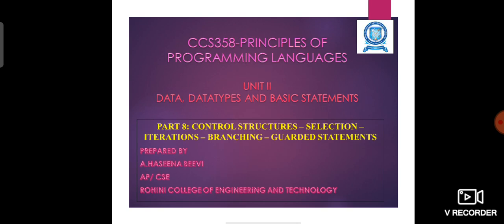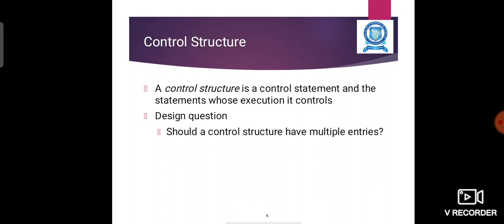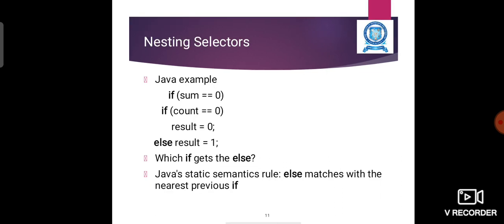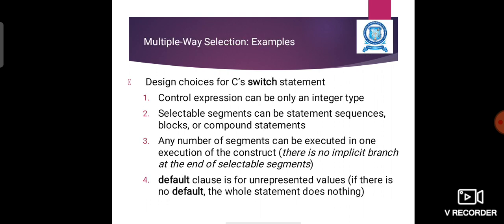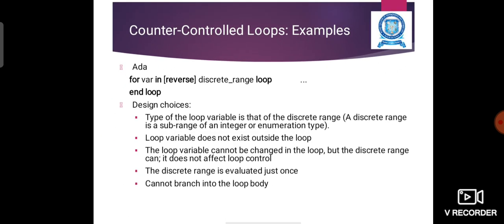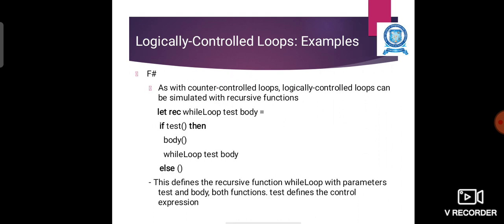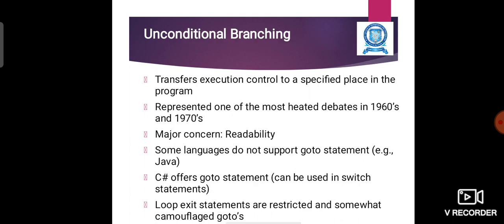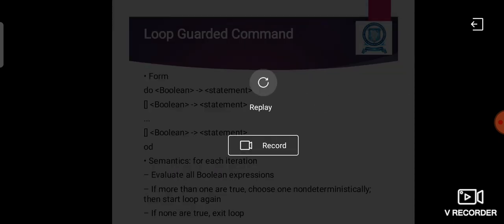Control structures, iteration, Guarded statements